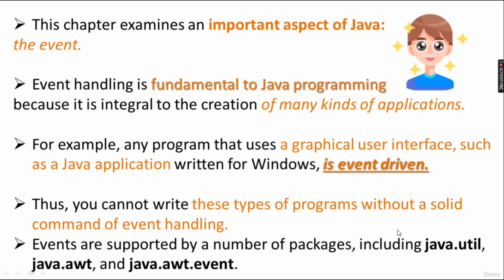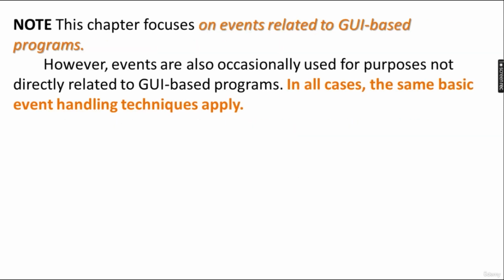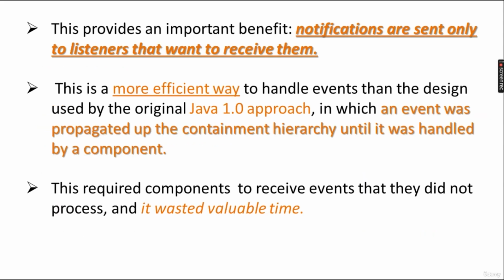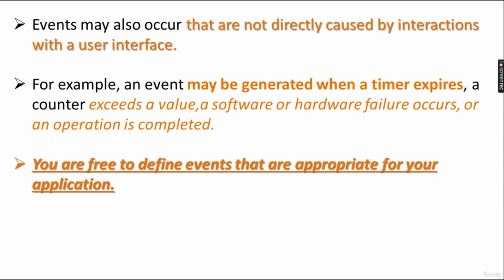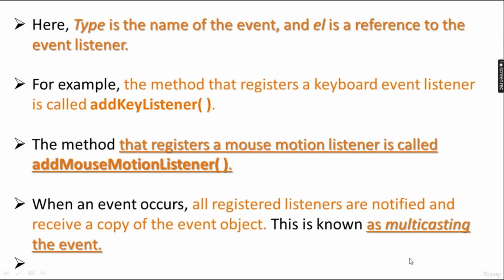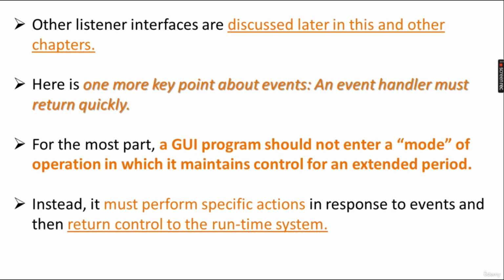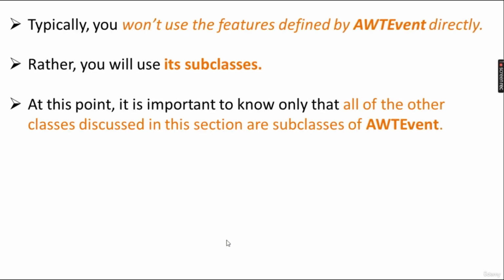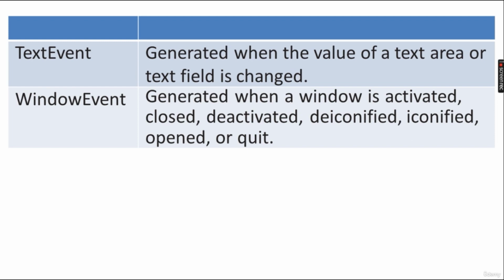Event Handling theory part1 | Java